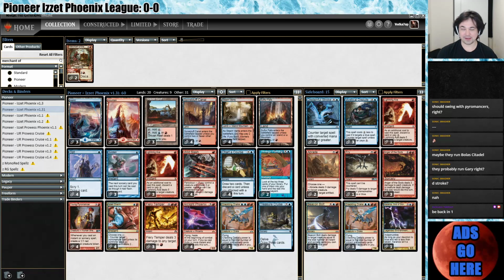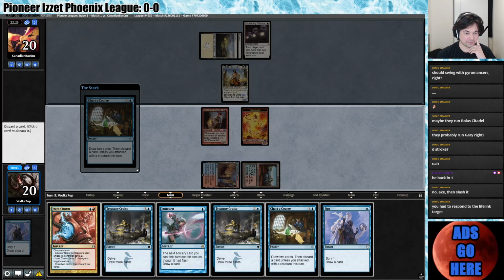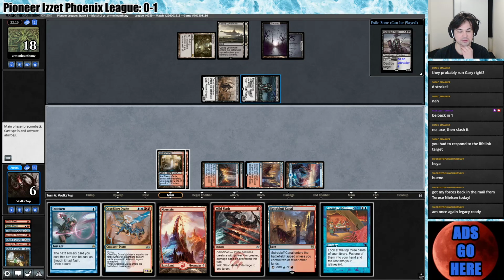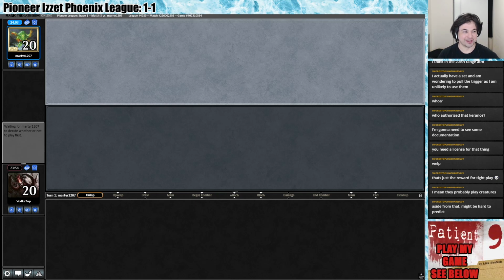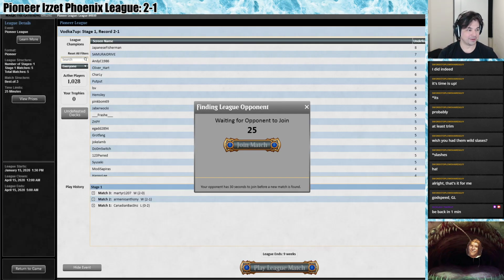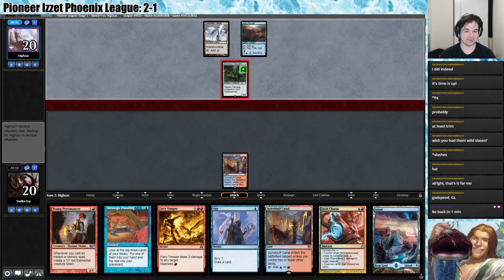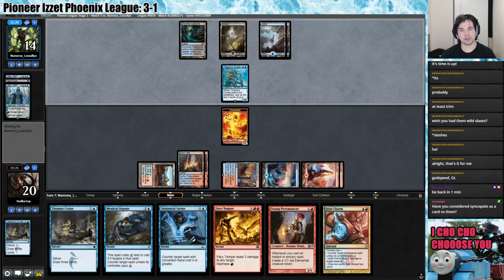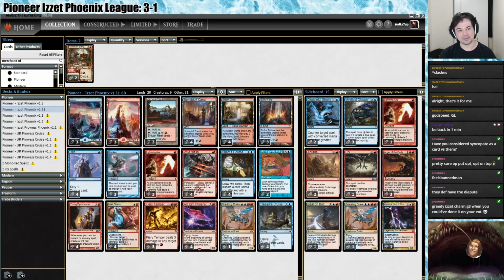PIONEER IZZET PHOENIX: League Battle Episode 3 | Ft. Young Peezy & Quicken!!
In this video I try out Arclight Phoenix in Pioneer for a change of pace and battle in a league. New experiments include Quicken to help turbo out Phoenix and crawling back to Young Pyromancer to gain some % against controlling decks.